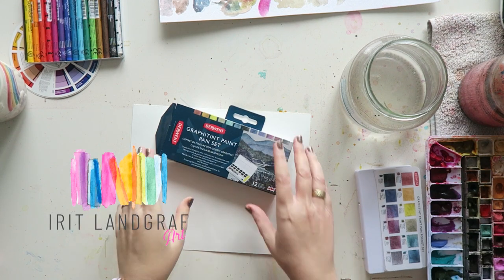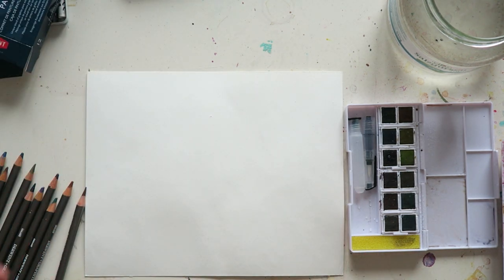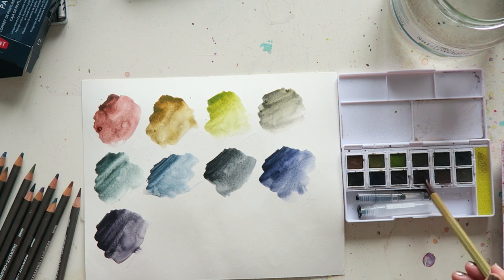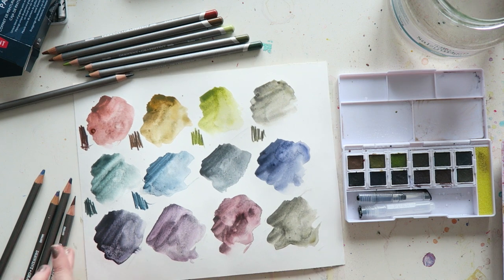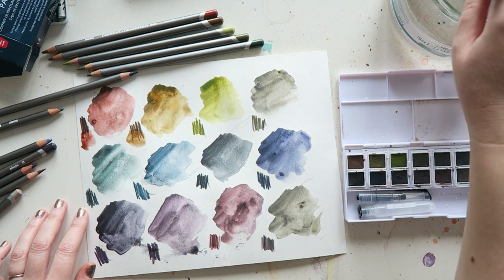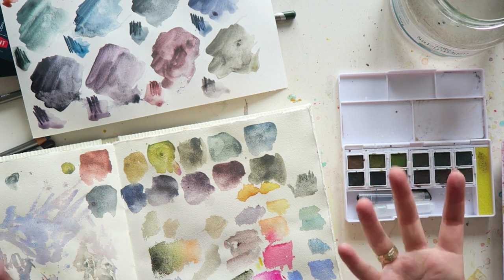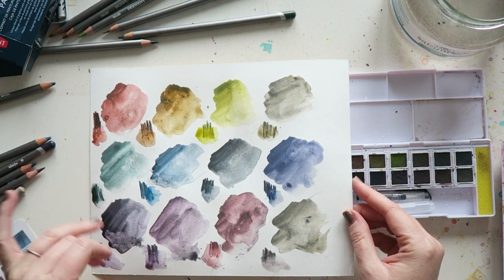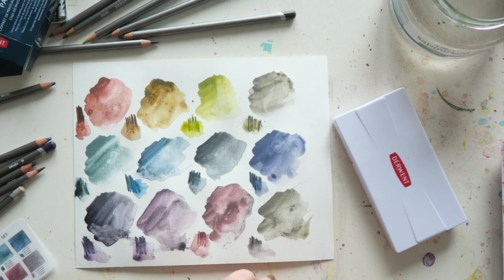Unboxing, Swatching & First Impressions of the Derwent Graphitint Pans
Hey everyone! Today's video is a first impressions of the Derwent Graphtint pans. I love the Graphitint pencils so I wanted to see how the pans perform. Enjoy!

Graphitint pan set-
Amazon DE

Small brown synthetic brush
Tracy Lebenzon Handmade brushes-

Tracy offers flat rate international shipping.

Canon G7X
photo-